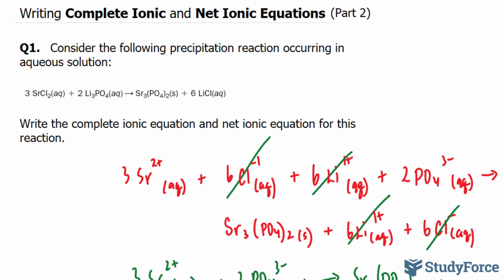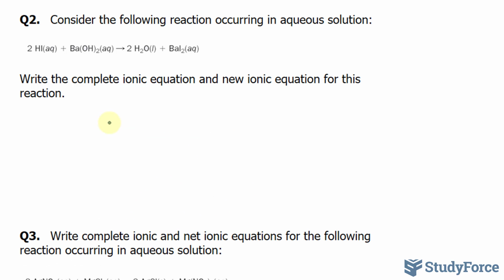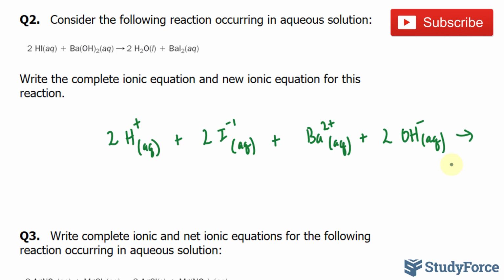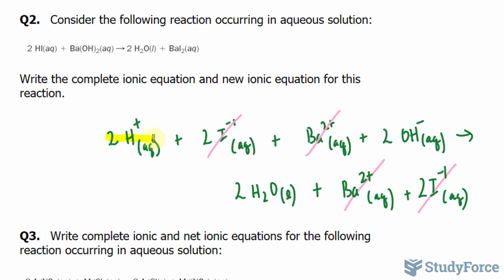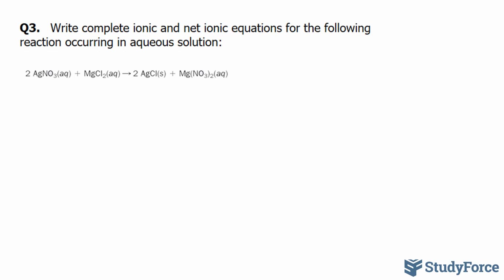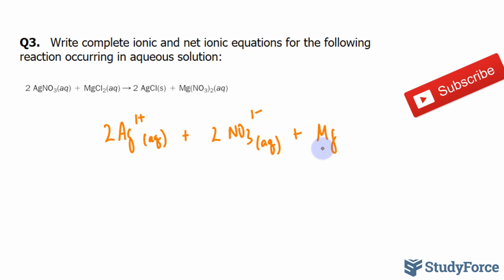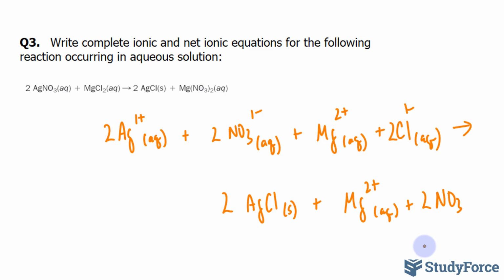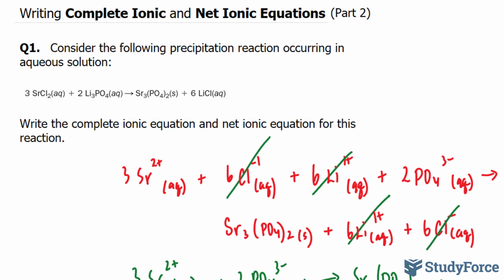⚗️ Writing Complete Ionic and Net Ionic Equations (Part 2)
Consider the following precipitation reaction occurring in aqueous solution:

Write the complete ionic equation and net ionic equation for this reaction.